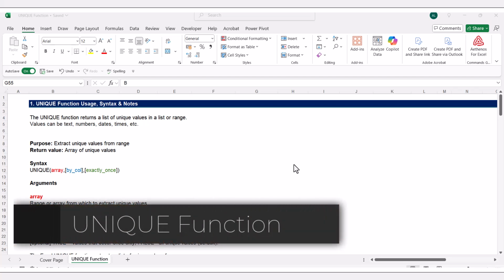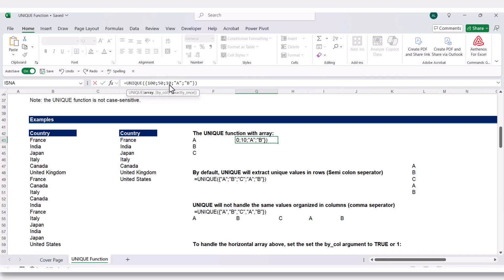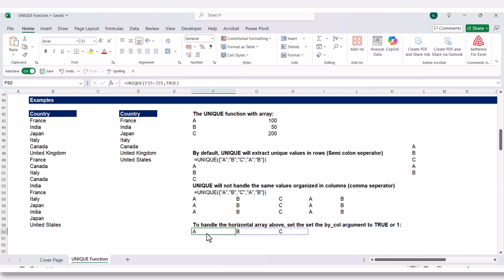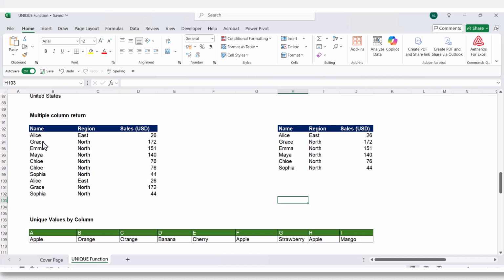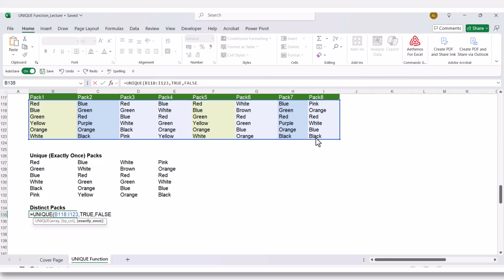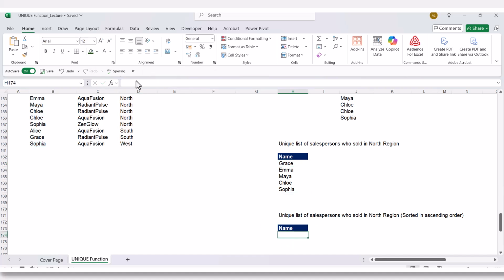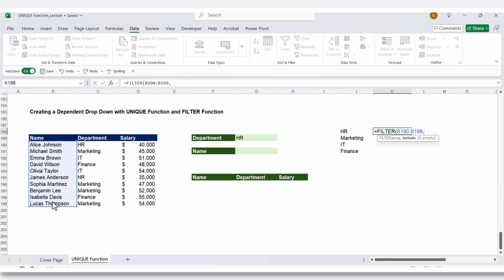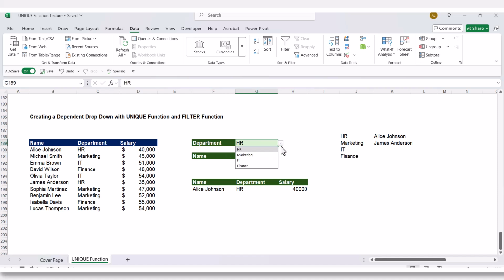Definitive Guide to the UNIQUE Function